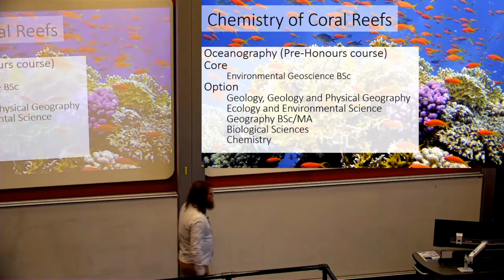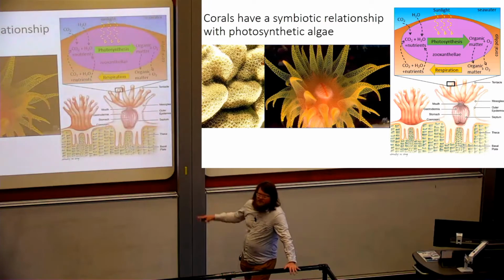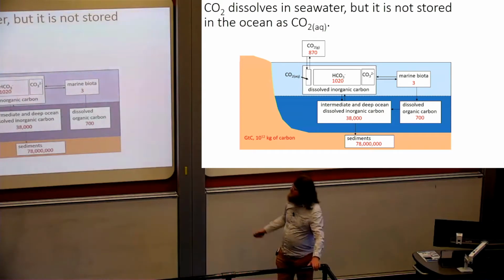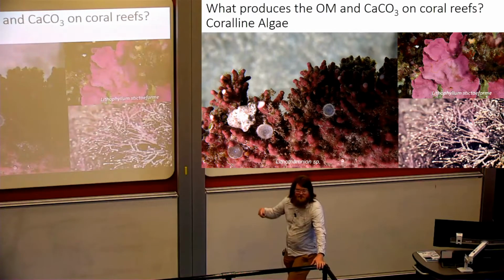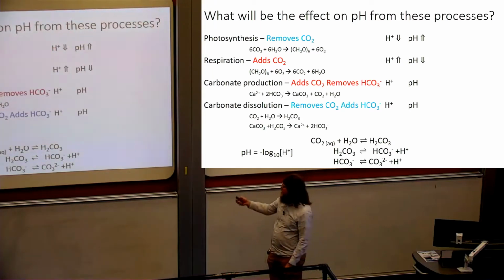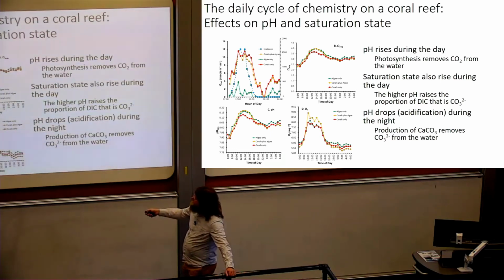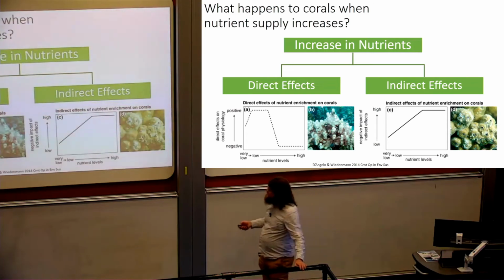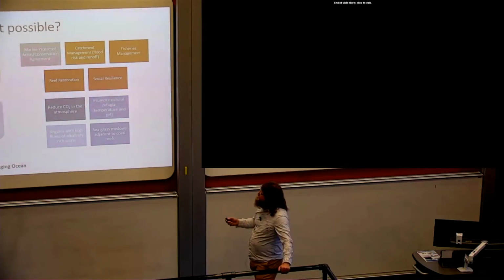Corals Chemistry and Climate Change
A short example lecture from the Oceanography course, part of the Environmental Geoscience degree at the University of Edinburgh.